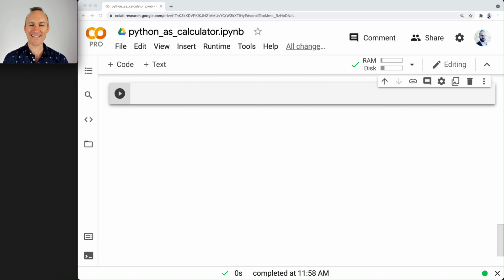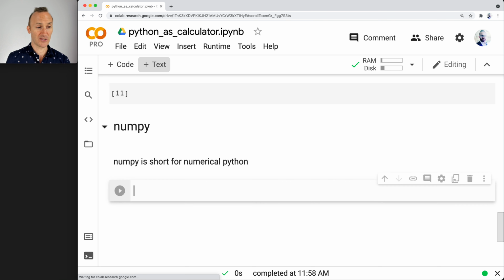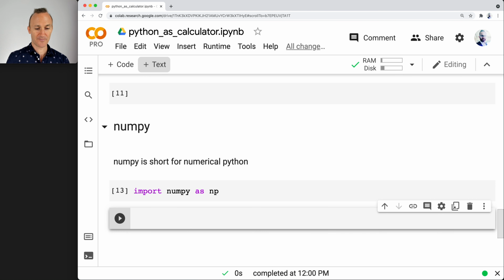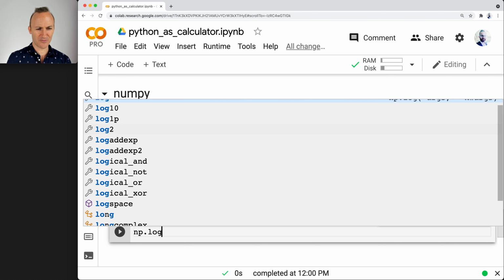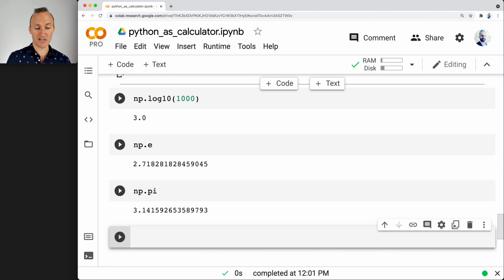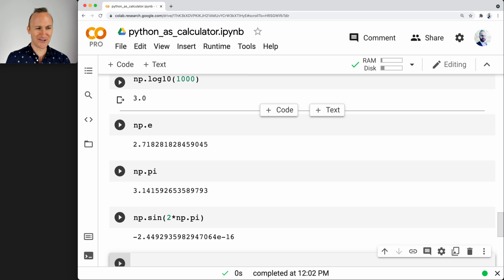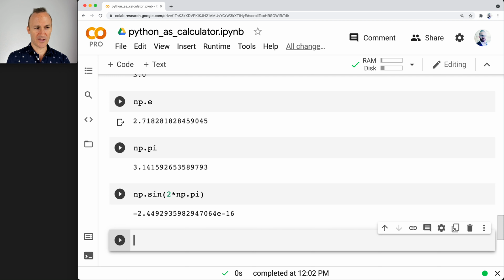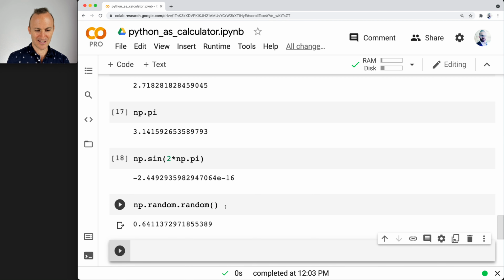0.11_numpy_as_calc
Learn how to extend your Python calculator with numpy.